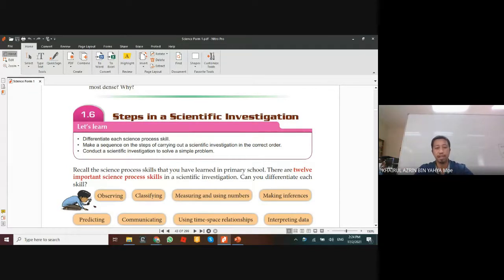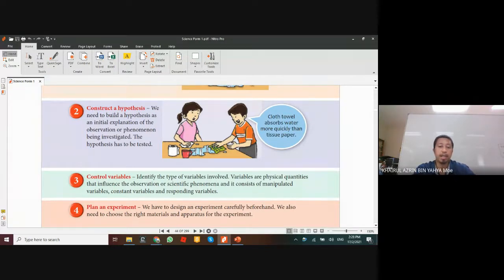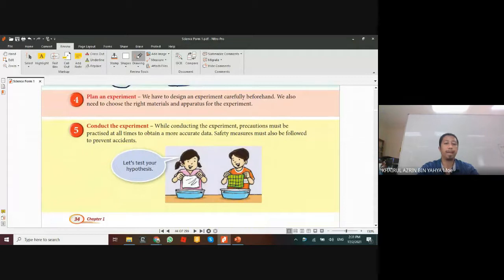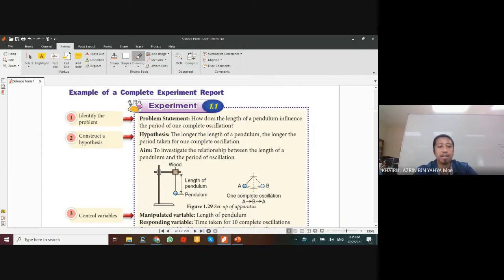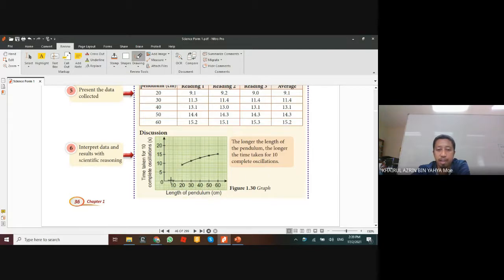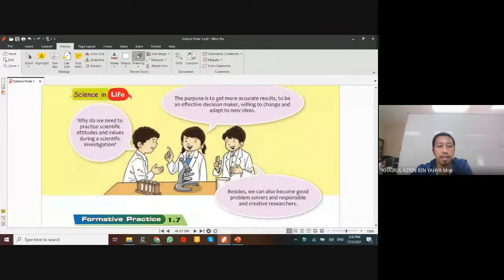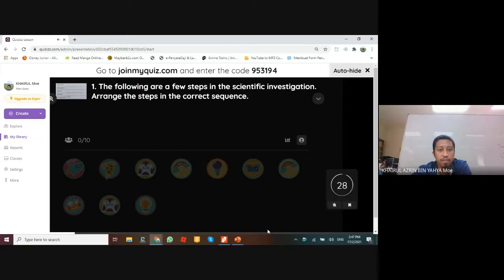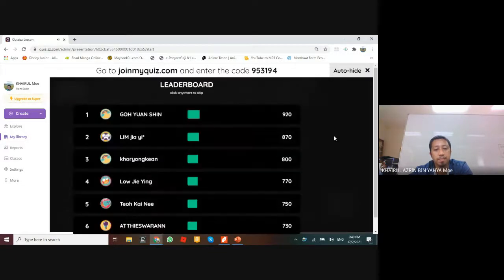1.6: Steps in a Scientific Investigation